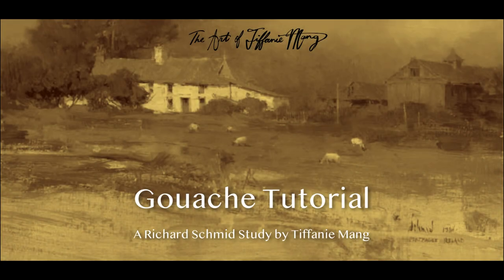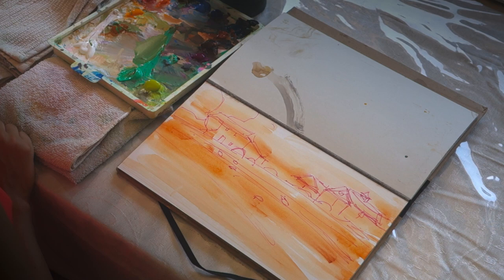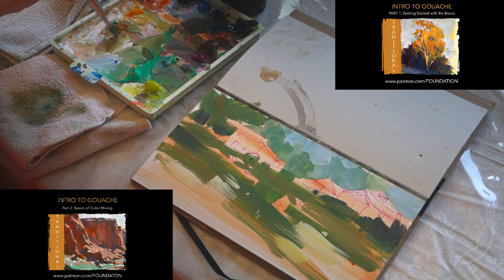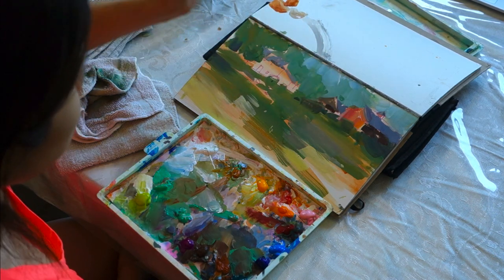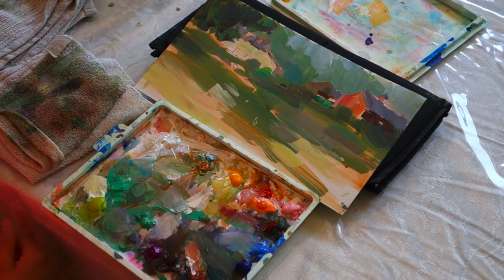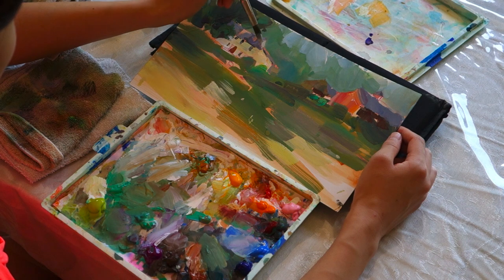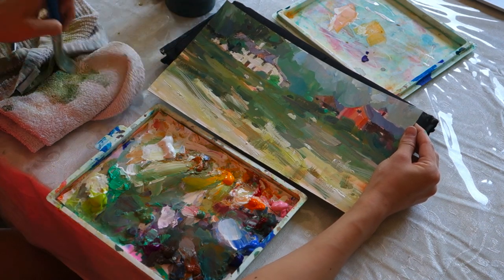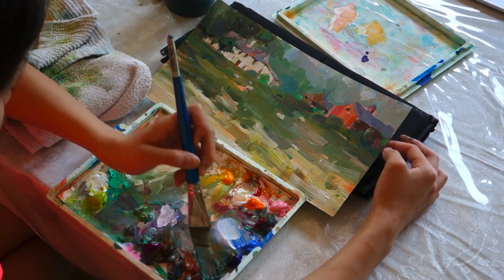Learn from a Master in your OWN Style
Enjoy this in-depth 45 min tutorial of me painting a Richard Schmid study. With commentary throughout, this demo will take you through a clear process on how I tackle a loose master study from start to finish when painting from a photo. I go over how I start off with a simple sketch, block in the basic colors of the painting, and work from general shapes too honing into more detail. In this study, I am really trying to capture the gesture of the landscape through broad confident brushstrokes.

Here are the supplies I am using and recommend:

Papers and surfaces:

2"x3" Wooden Canvas Cutouts:

Crescent No. 300 Coldpress Illustration Board (16 ply, 1.4 mm thick); I buy 20”x30” boards and cut them into my own sizes.

Fluid Cold press Watercolor Paper 140 lb; I use all sizes from 4"x6", to 9"x12”. I use this brand most often.

Arches Coldpress Watercolor Paper 140 lb

Martin Universal Design Watercolor Palette, Blue Case

Brushes ( I only use a 1” flat brush and 1 round brush all the time!)

Pochade Boxes; I have all 4 of these and I use them interchangeably!

INTERESTED IN APPLYING FOR A PAINTING MENTORSHIP WITH ME?
I run 8 week 1-on-1 customized online mentorships where I work with students all around the world to build up their digital or gouache painting skills. Learn more below:

WANT TO LEARN FROM LONGER TUTORIALS?
MFA stands for "Made for Artists" and is a community of artists committed to the idea of sharing knowledge and helping each other grow. If you subscribe to MFA you will not only get access to my longer, more in depth videos about gouache AND digital painting that I will post exclusively for MFA, but access to so many other educational videos from top fine artists in the country.

Check out my online store where you can find limited edition prints, digital prints, and gouache originals!